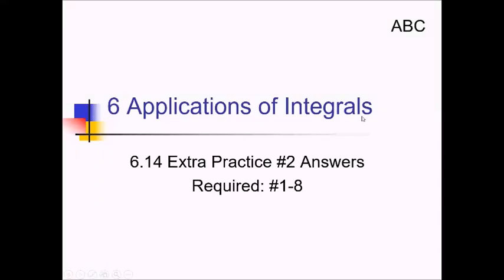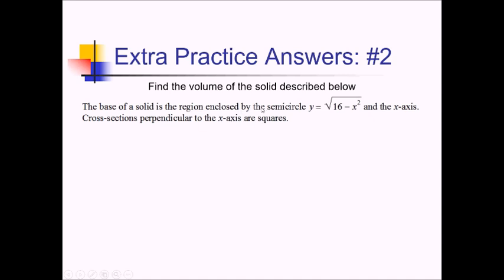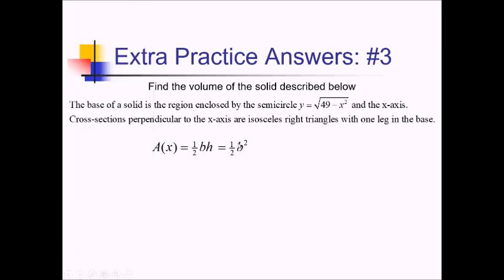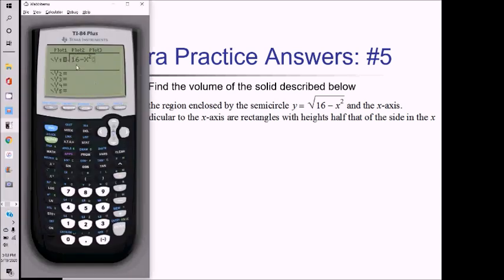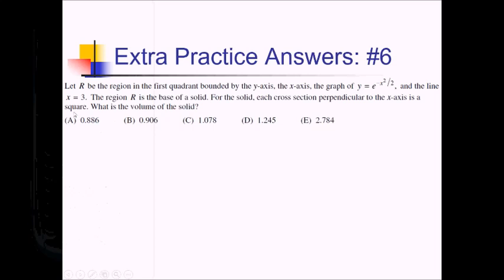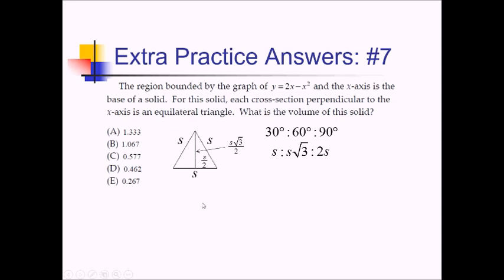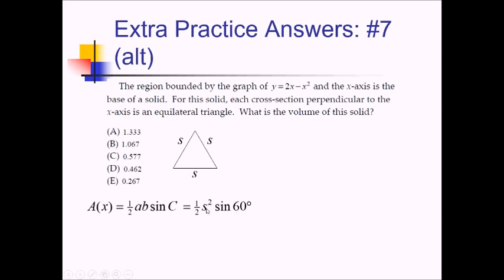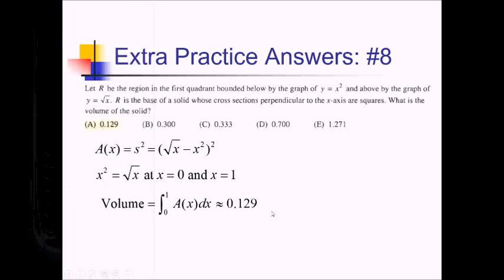Volume - Cross-Sections: Problem Set #4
Worked problems showing how to find volumes of solids with known cross-sections.

Go here for a PDF and handout to go along with this video